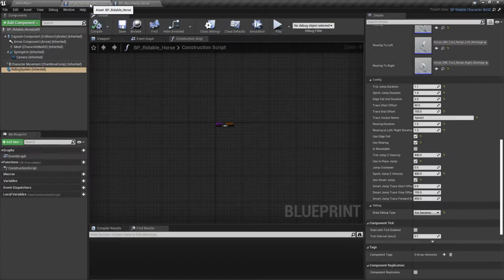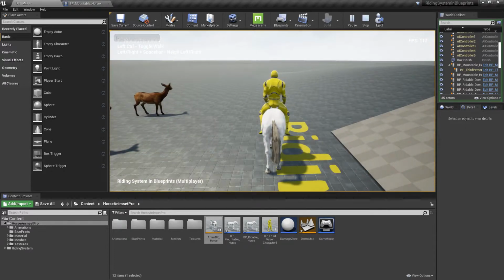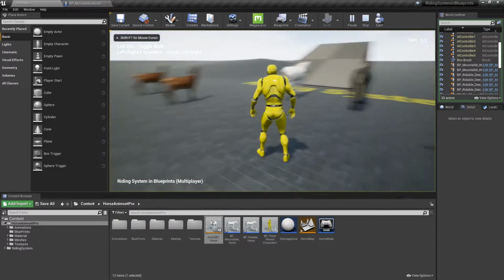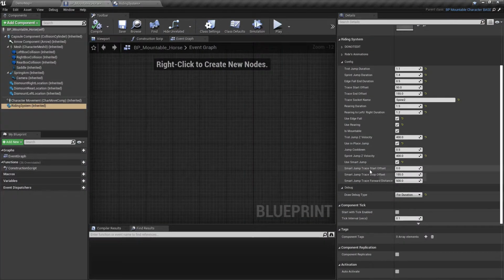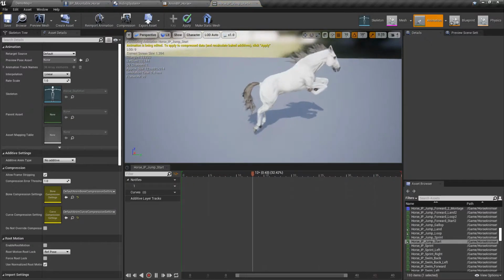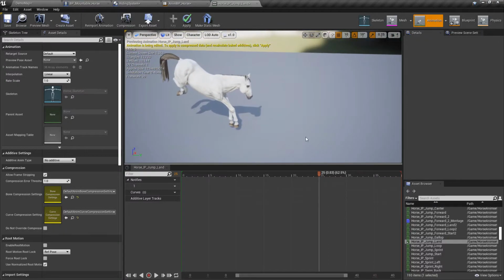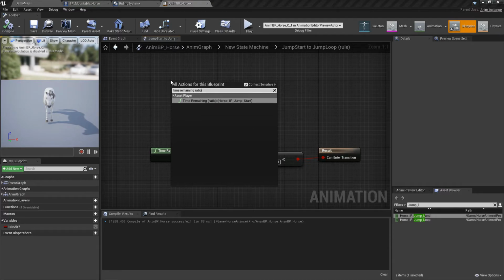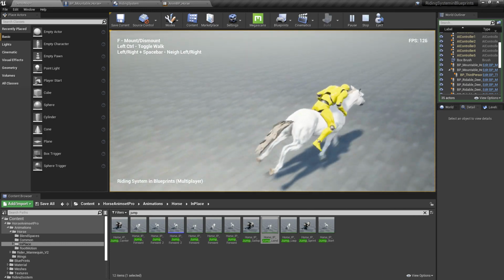Rising System in BP v1.0.5 - Jump Updates